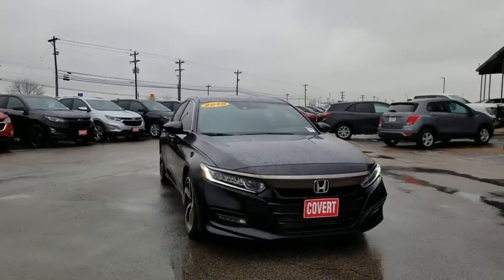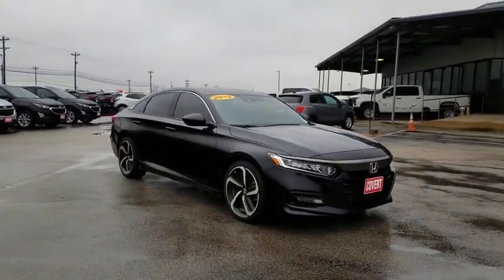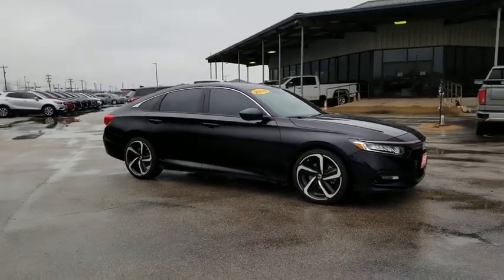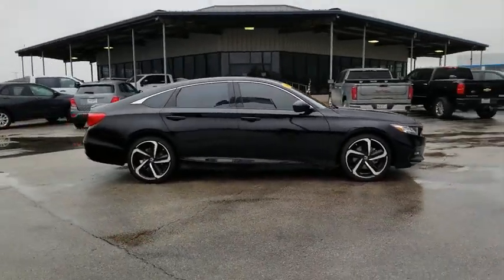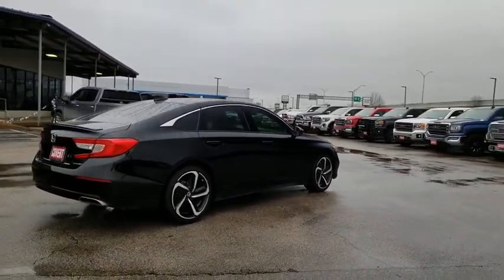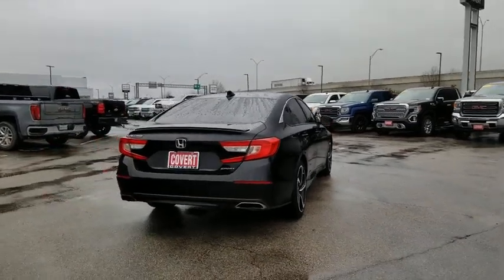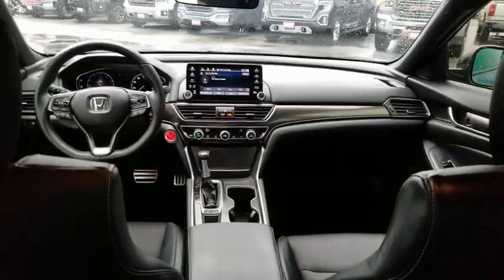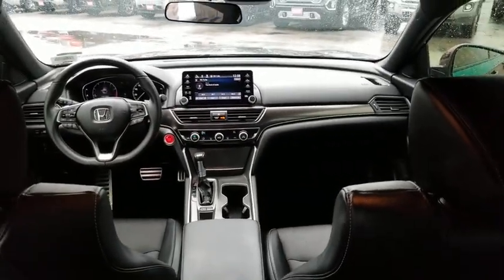2018 Honda Accord Sedan Austin, San Antonio, Bastrop, Killeen, College Station, TX 392820A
Crystal Black Pearl Used 2018 Honda Accord Sedan available in Austin, Texas at Covert Chevrolet Buick GMC. Servicing the San Antonio, Bastrop, Killeen, College Station, TX area.
2018 Honda Accord Sedan Sport 1.5T - Stock#: 392820A - VIN#: 1HGCV1F38JA130319

702 State Hwy 71 West

KBB.com 10 Most Awarded Brands. Delivers 35 Highway MPG and 29 City MPG! This Honda Accord Sedan boasts a Intercooled Turbo Regular Unleaded I-4 1.5 L/91 engine powering this Variable transmission. .* The Votes are Counted *KBB.com Brand Image Awards, KBB.com 10 Most Awarded Brands.* Visit Us Today *Stop by Covert Chevrolet Buick GMC located at 702 Hwy 71 West, Bastrop, TX 78602 for a quick visit and a great vehicle!*Visit Us Today*For more information call or text Cody at